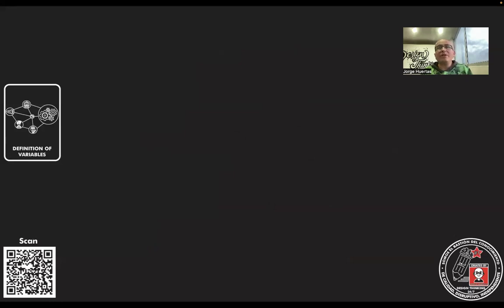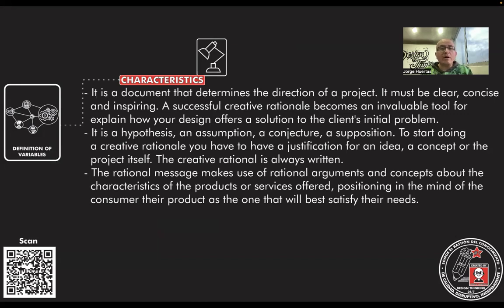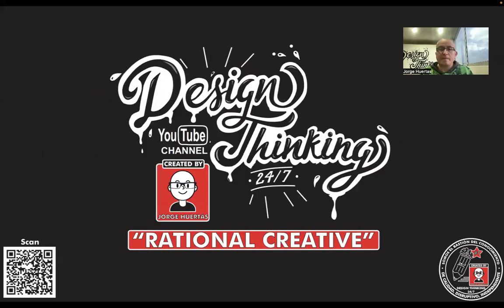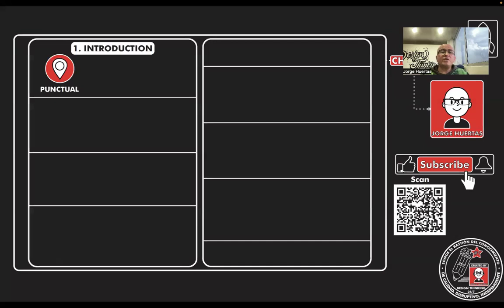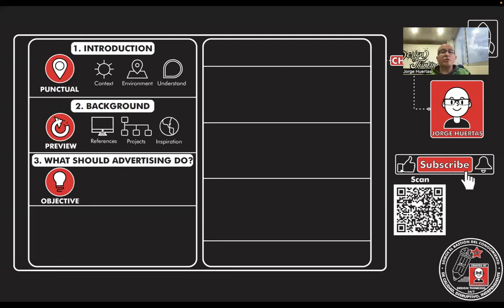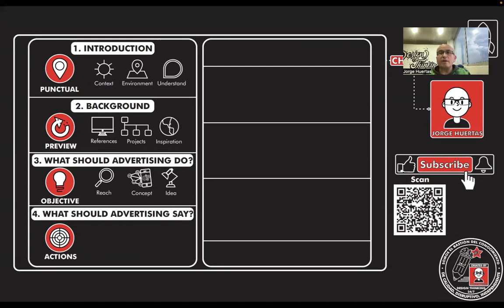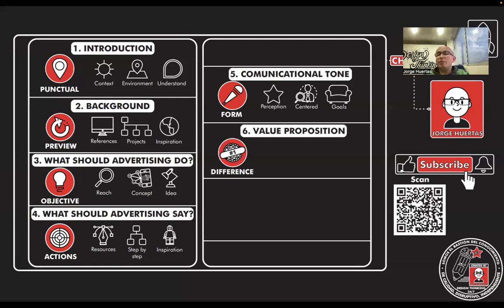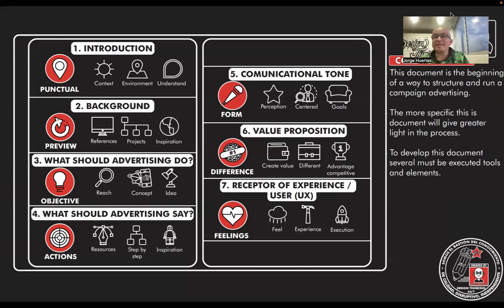What is and how to make a "RATIONAL CREATIVE"? How does it works? Step by step. Temp 36 - Ep 561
Video Tutorial explaining. What is and how to make a "RATIONAL CREATIVE"?.